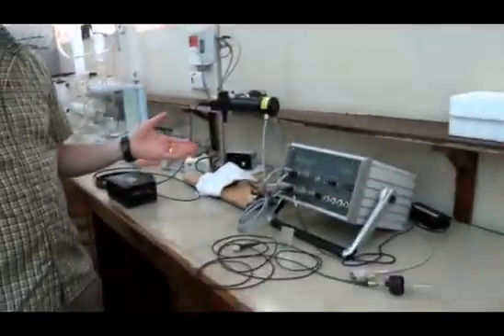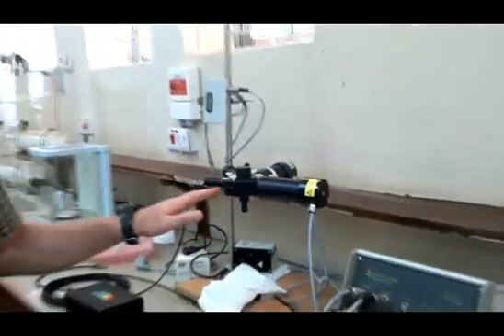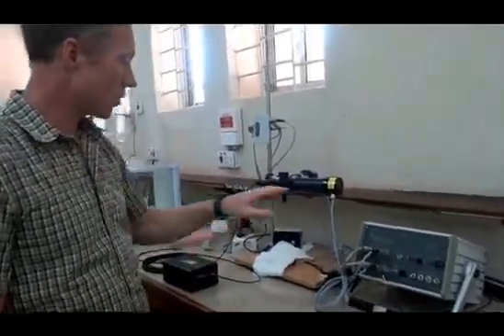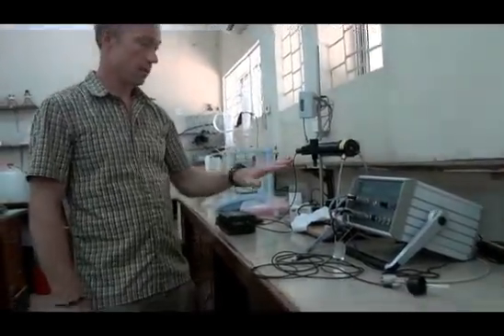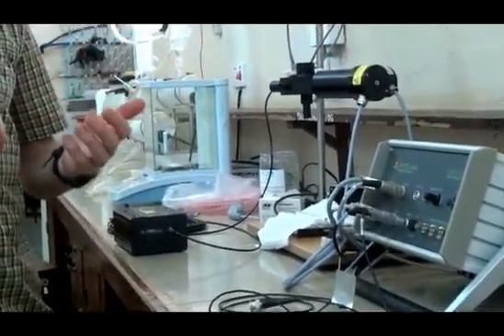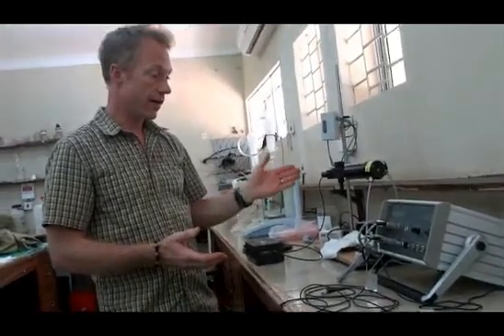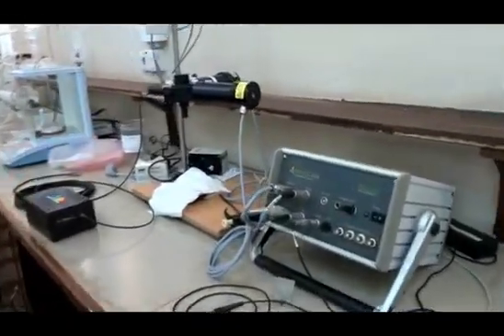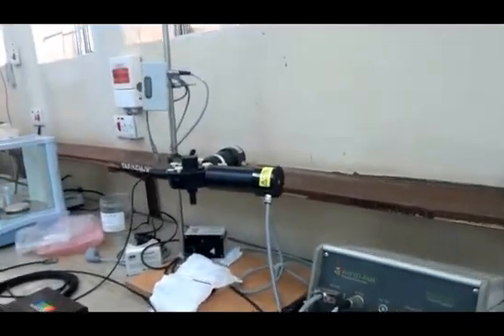PHYTO-PAM Phytoplankton Analyzer System Training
Peter explaining to TAFIRI Kigoma staffs on a usage of PPHYTO-PAM
Phytoplankton Analyzer System.
Video by: Albogast Aman